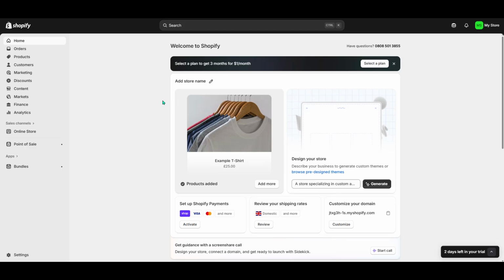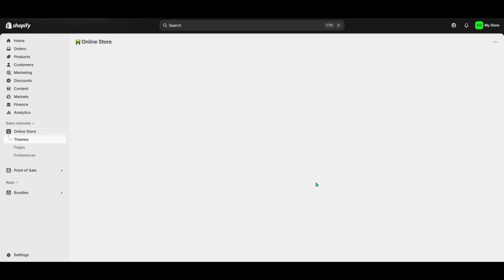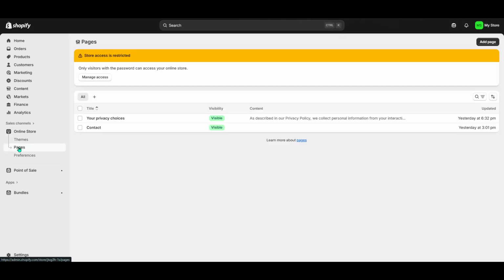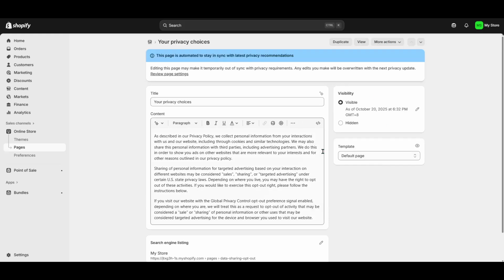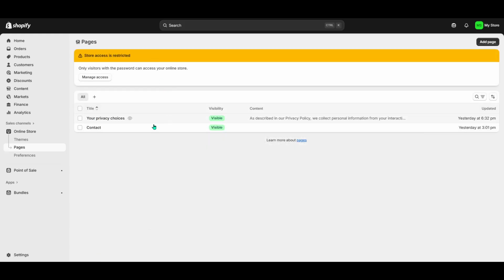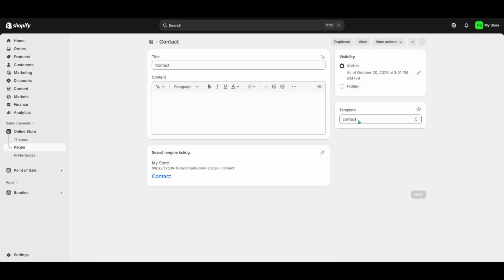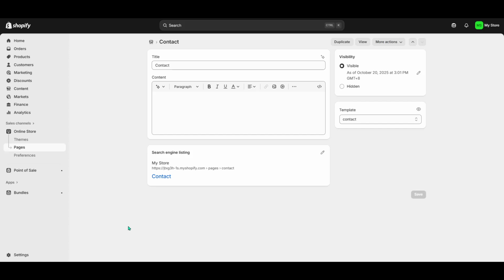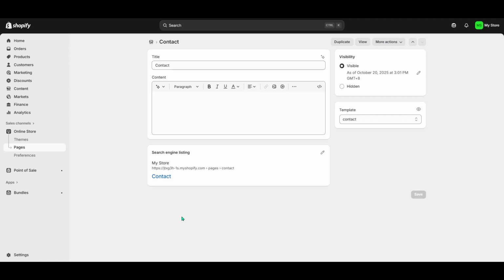How to Assign a Template to a Page in Shopify (2025 Step-by-Step Tutorial)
Use my link for 3 months at $1 Learn how to assign a custom template to a page in Shopify—use different layouts for About, Contact, or FAQ pages to create a professional, personalized store design. This 2025 Shopify tutorial is perfect for beginners who want to customize their store pages without needing to code.

how to assign template to a page in shopify 2025 tutorial, shopify beginner guide change page layout step by step, ecommerce tutorial customize page templates shopify, shopify online store 2.0 assign json template to page, design different layouts for pages shopify 2025, shopify tutorial use templates for about and contact page, create and apply custom page template shopify, personalize page design shopify theme editor 2025, assign existing template to static page shopify, shopify store customization guide page templates